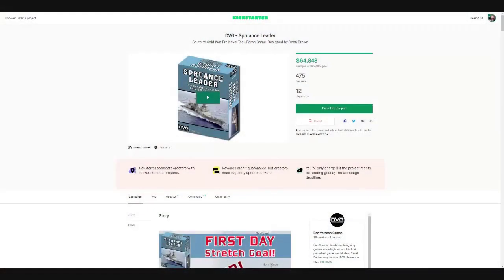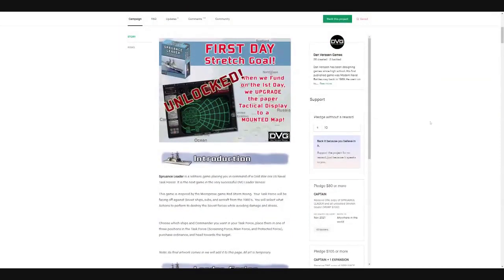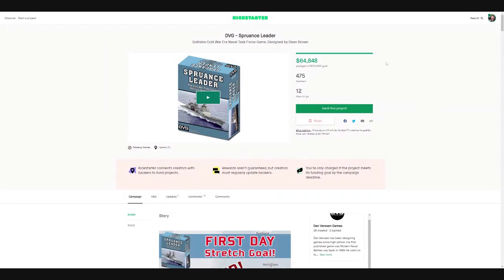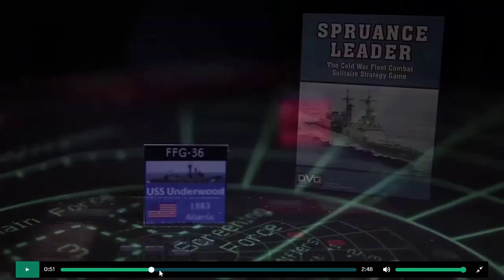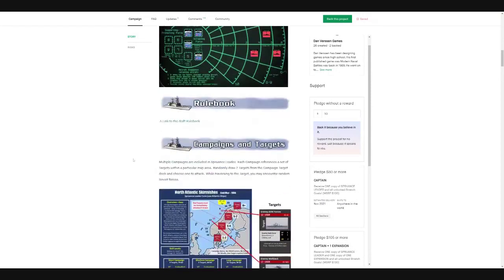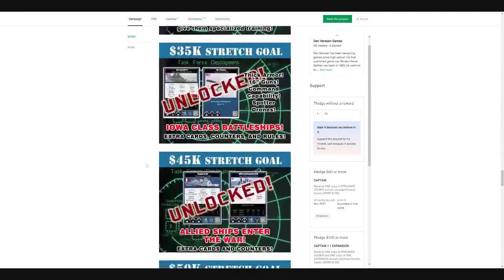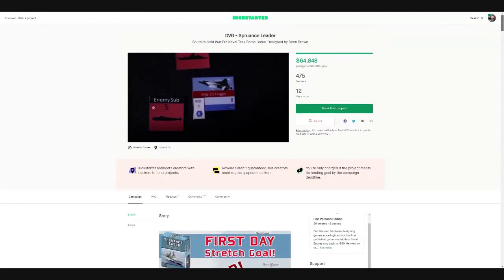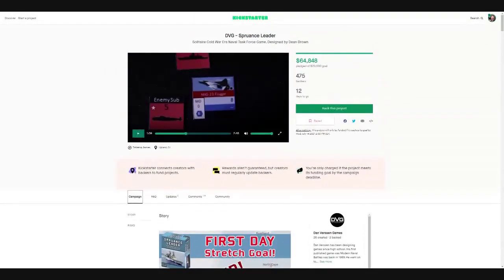Let's Chat! Kickstarter to Watch: Spruance Leader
This is a look at the Kickstarter campaign, and a short preview, of the upcoming solitaire wargame Spruance Leader. Designed by Dean Brown, Spruance Leader is published by DVG.